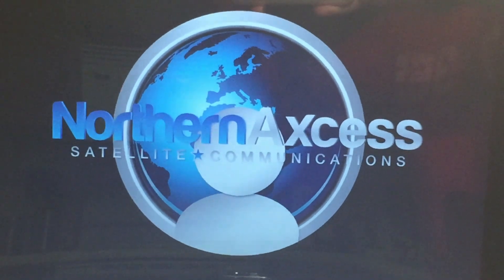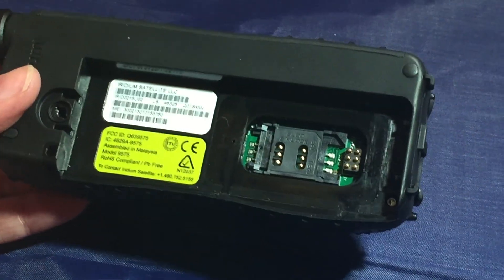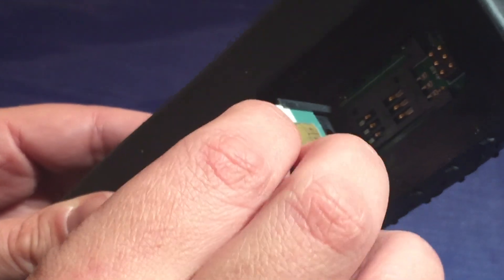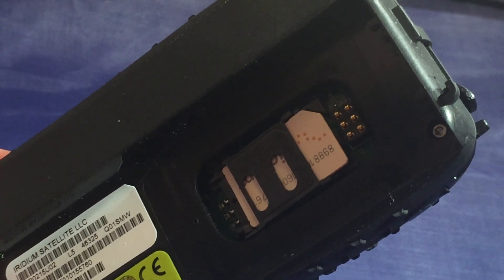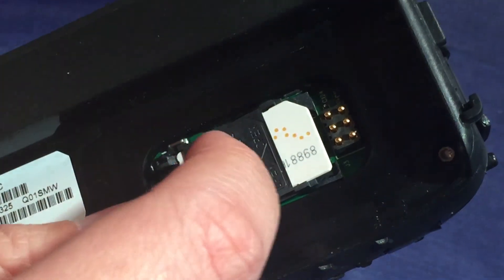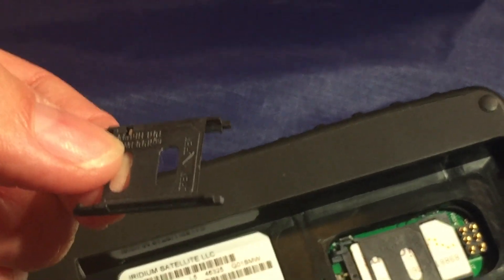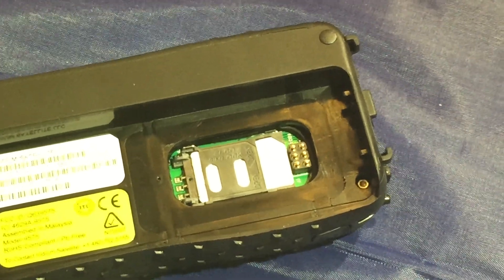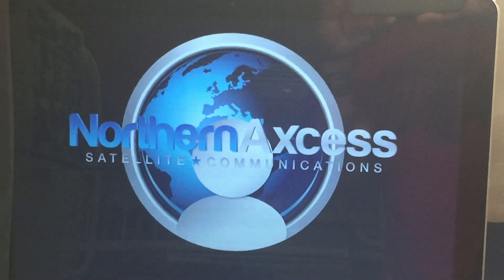Iridium 9575 : Installing Sim Card : NorthernAxcess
Iridium 9575 Satellite Phone sim card installation and troubleshooting